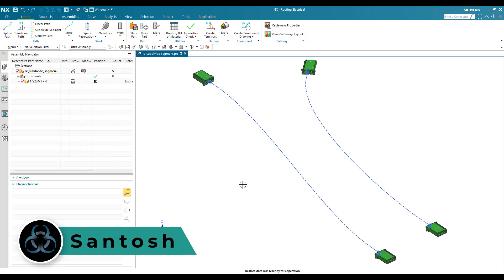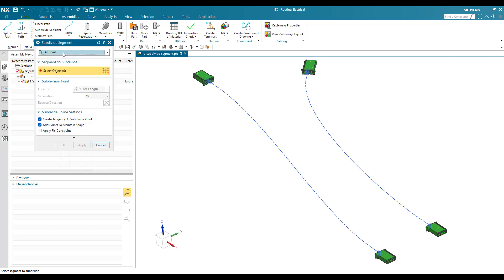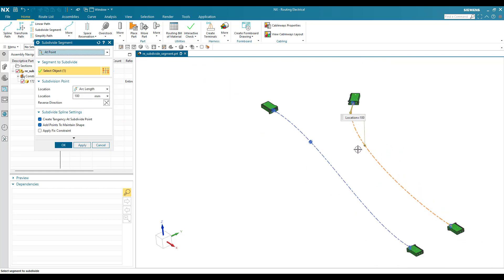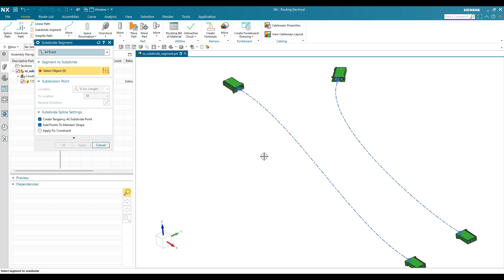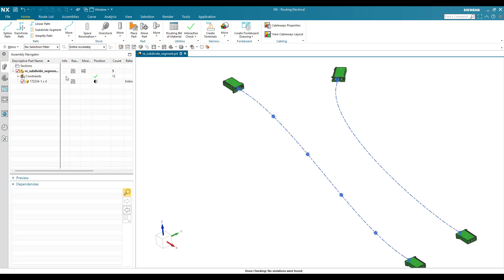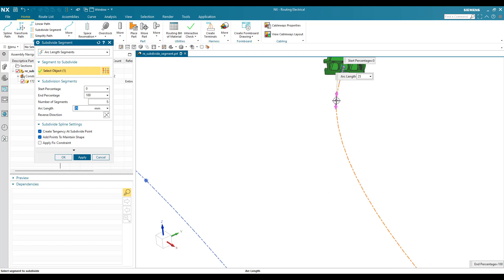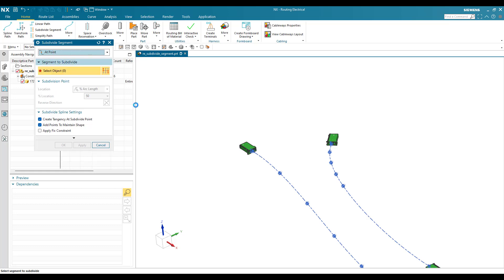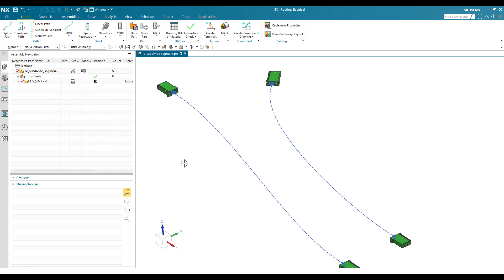Siemens NX- Electrical Routing/Wiring and Harness || Subdivide Segment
1. NX Electrical Routing/Wiring Harness
4. NX Sheet Metal Course